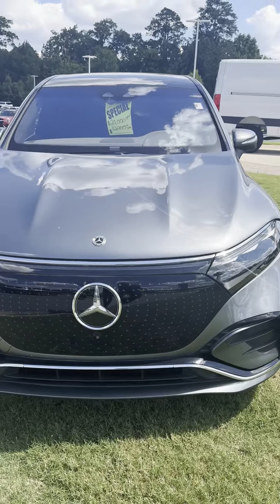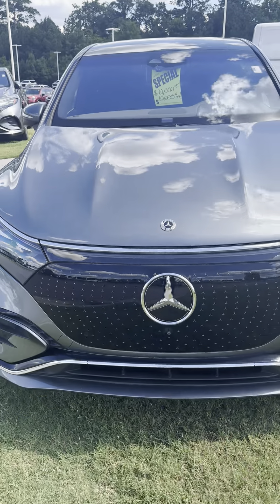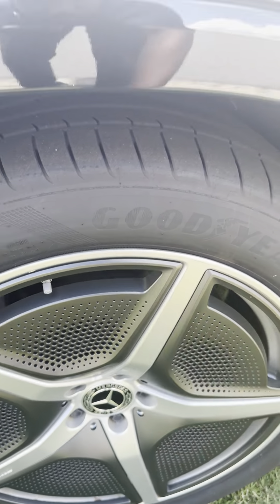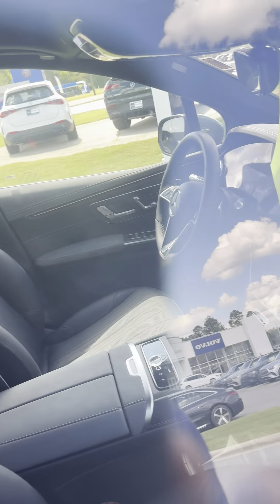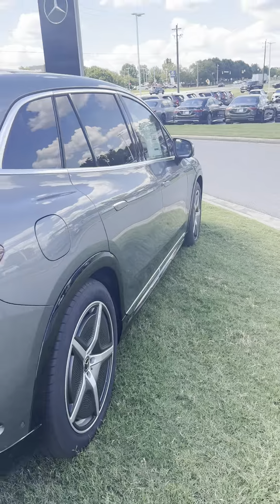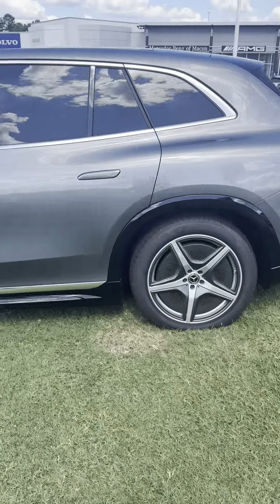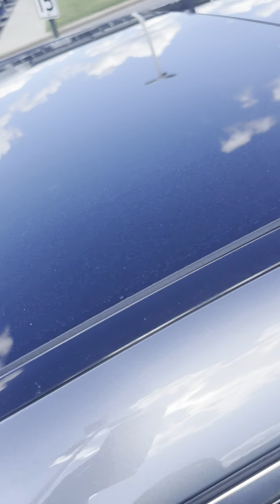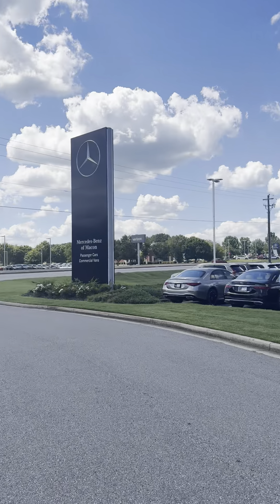2023 Mercedes-Benz EQS 580 4Matic SUV